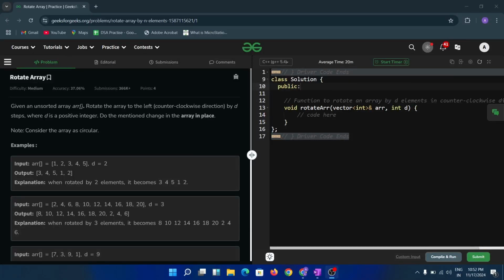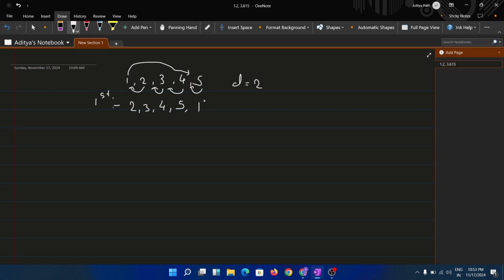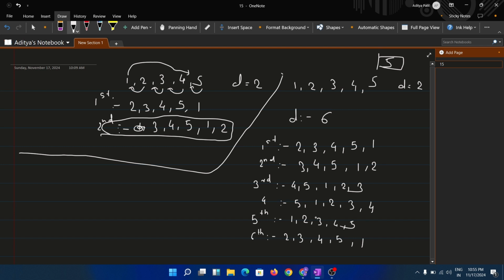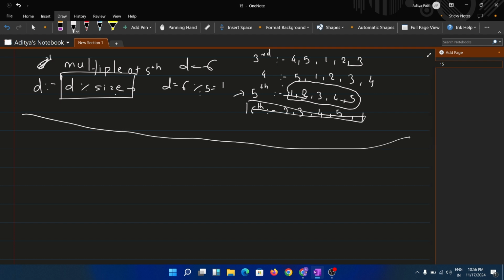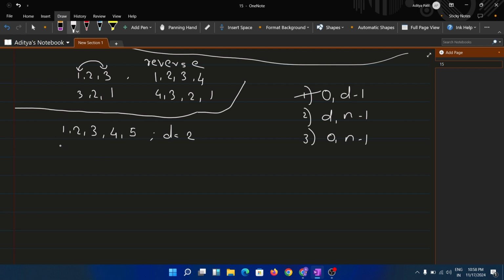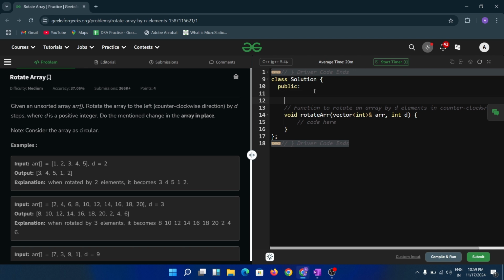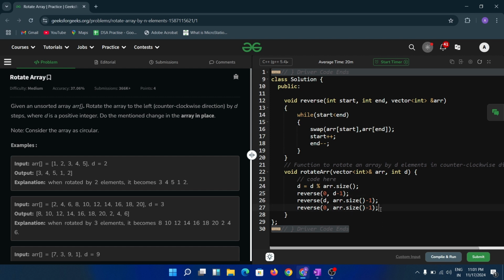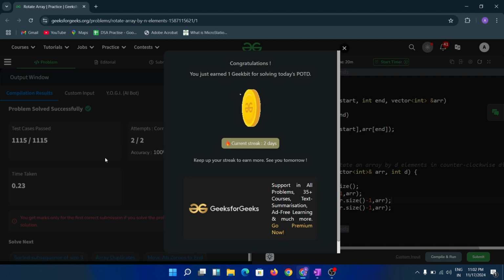🗓️ Rotate Array | GFG Problem of the Day - 18th November 2024 🔄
Welcome to today's GeeksforGeeks problem of the day! 🎯

Problem: Rotate Array

In this video, I'll show you how to solve the 'Rotate Array' problem with clear explanations and an optimized coding approach. Great for mastering array manipulations and enhancing your problem-solving skills!